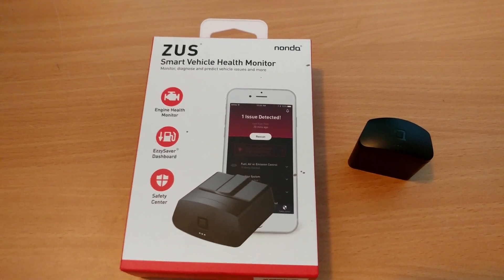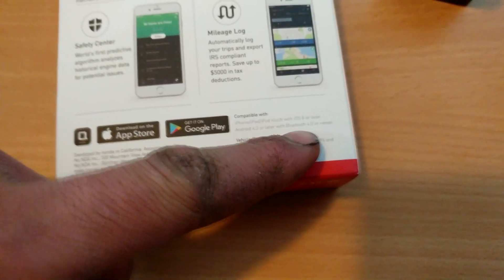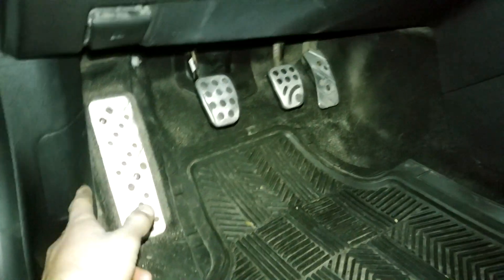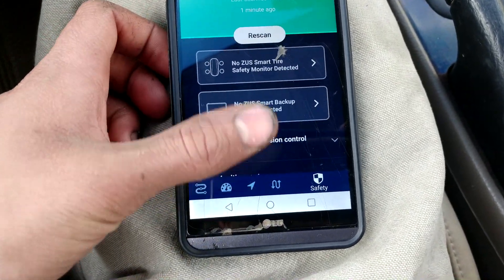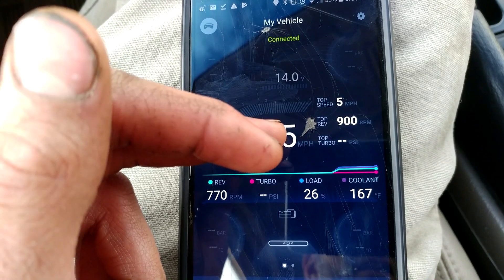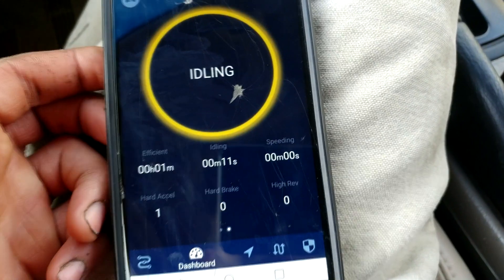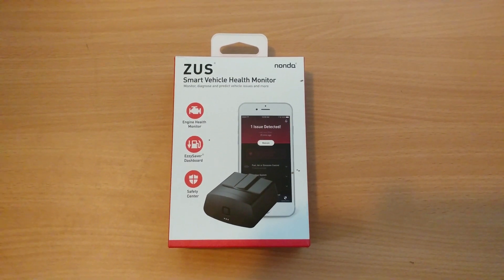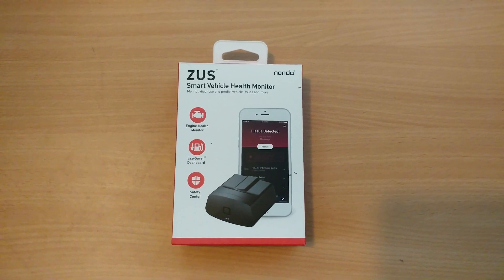Nonda ZUS Smart Vehicle Health Monitor Review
Nonda ZUS Smart vehicle OBD II bluetooth health monitor and code scanner for check engine codes/lights.

Amazon US

Amazon CA